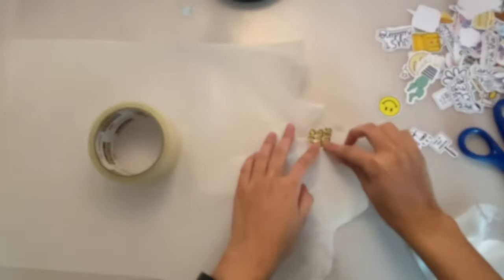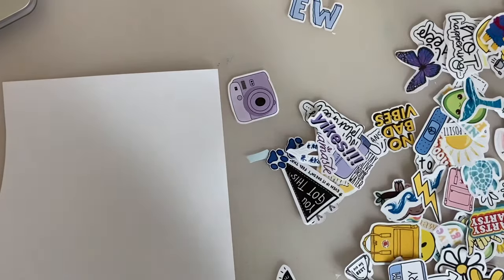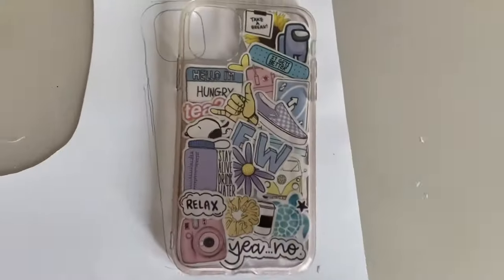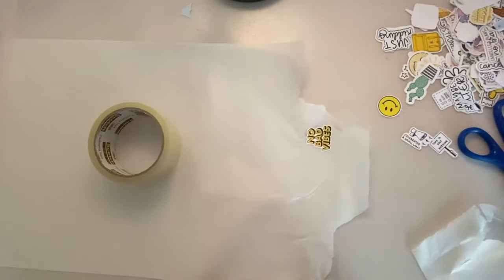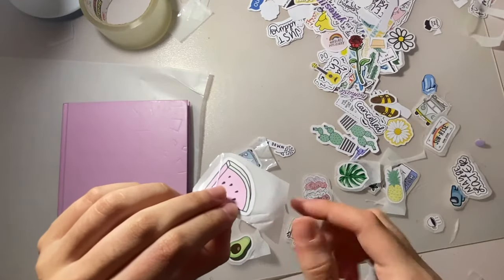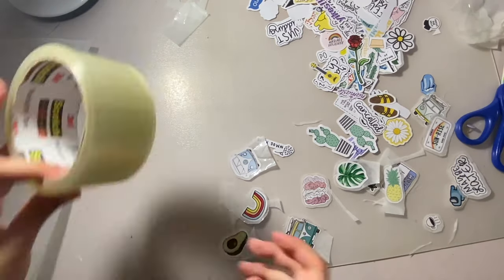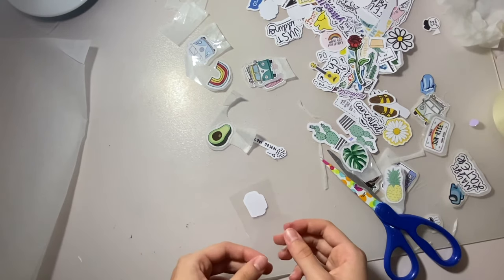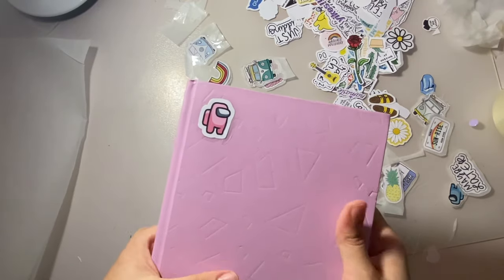How to Make Stickers + A DIY Phone Case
Want to be creative and make your own stickers to bedazzle everything? Here is the video for you! I also briefly show you how to make a custom phone case out of this too! Thank you so much for the support and we almost have 100 subscribers! Byeeeee